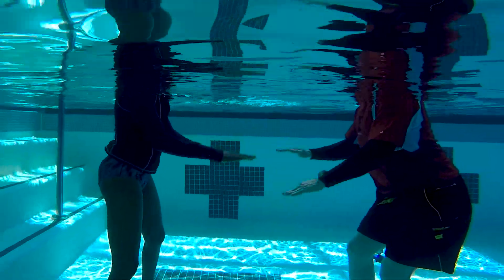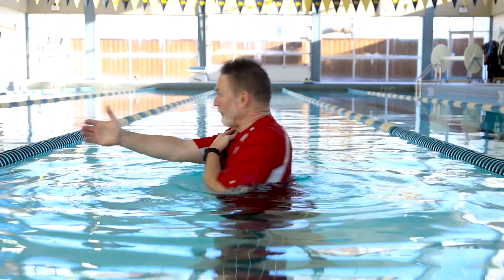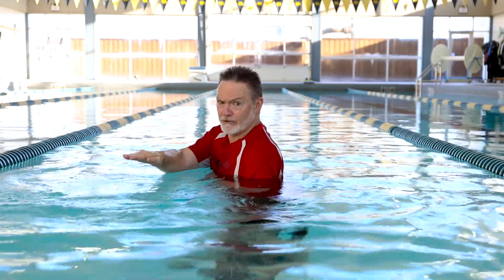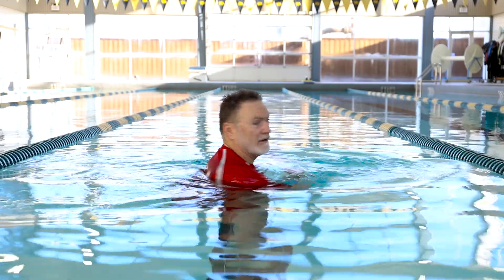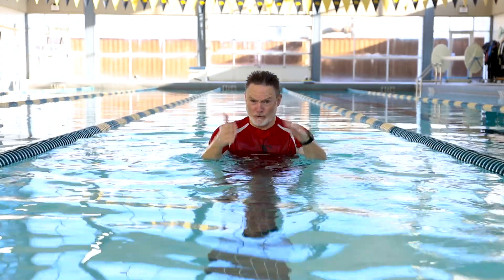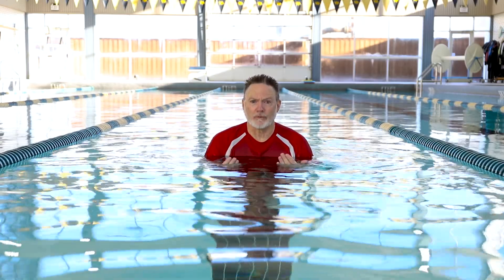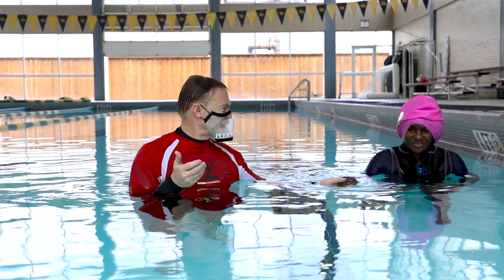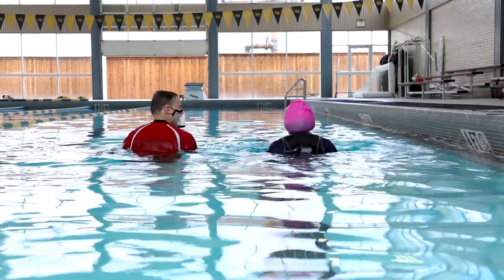Coaches: Beginner Lessons (104) - Propulsion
Series for new coaches teaching adult beginners who are afraid of the water.

0:00 Hand propulsion
1:02 Spinning
2:53 Hopping
4:58 Working with swimmer

About Sigma Swimming:
Sigma Swimming is a non-profit 501(c)3 charitable athletic organization that was founded in 2009. Originally formed to meet the needs of 40 swimmers, Sigma grew from 1 location to 17 locations, with our 18th location being our first stand-alone aquatics facility.
​Our unmatched curriculum has taught thousands of children and adults how to swim over the 12 years we've been in business. We are also recognized by USA Swimming's Club Excellence Program as a Silver Medal Swim Team, making us the only nationally ranked organization in Fort Worth, Burleson, Cleburne, and Waco. SIGMASWIM.ORG